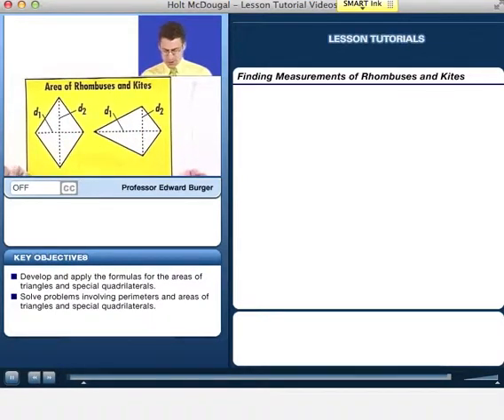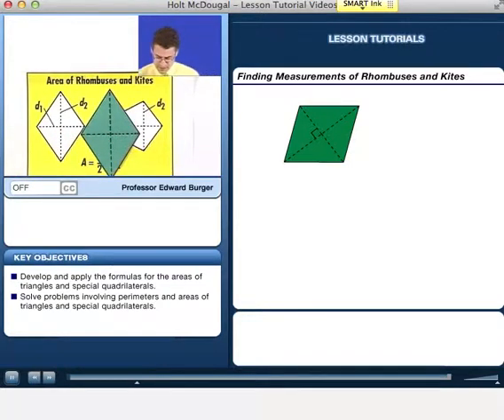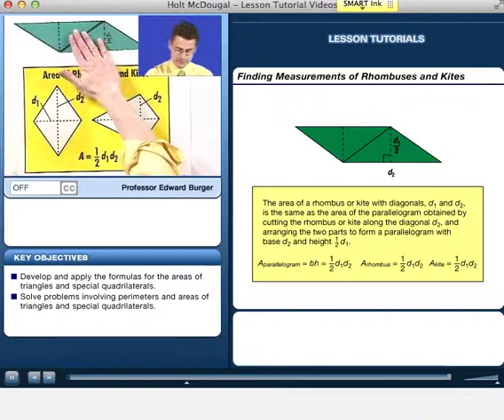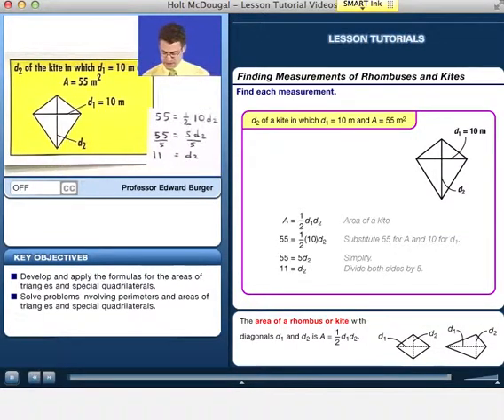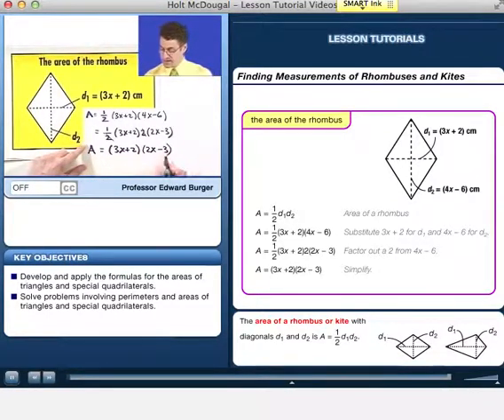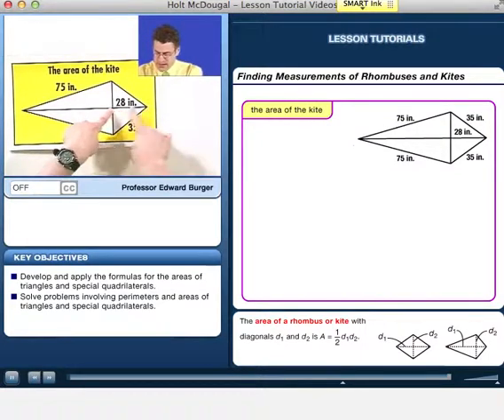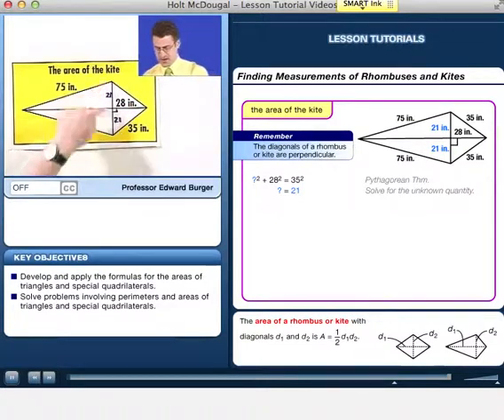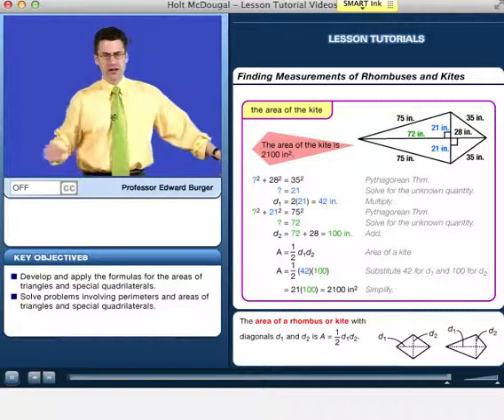9.1 Example 3